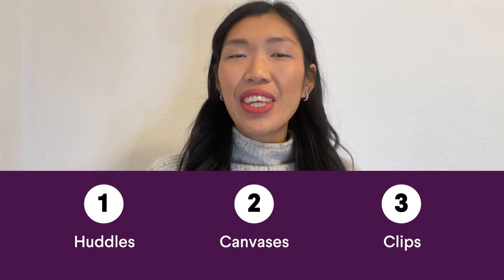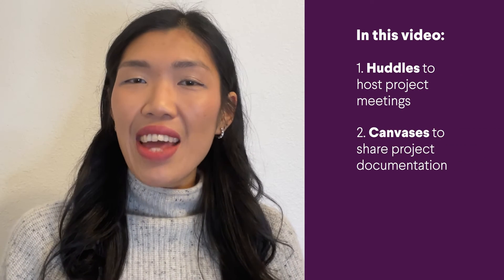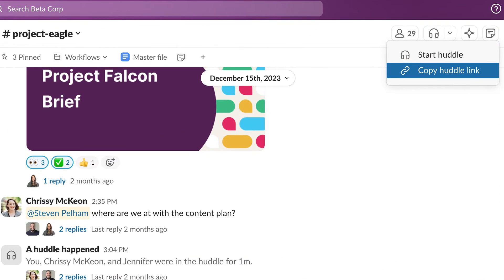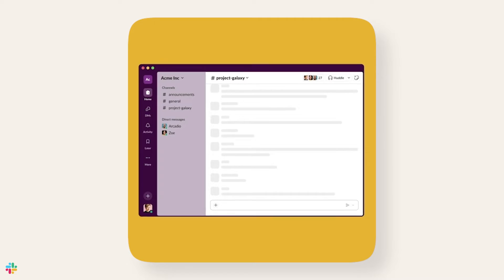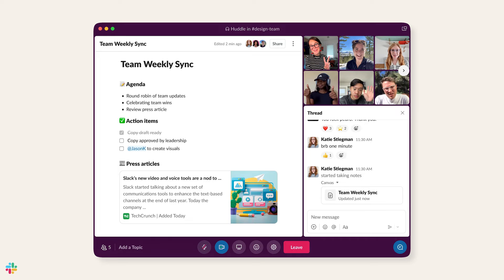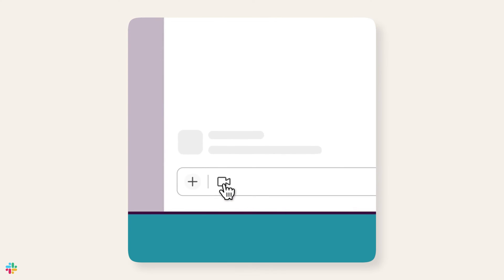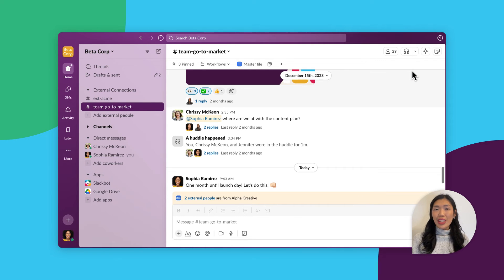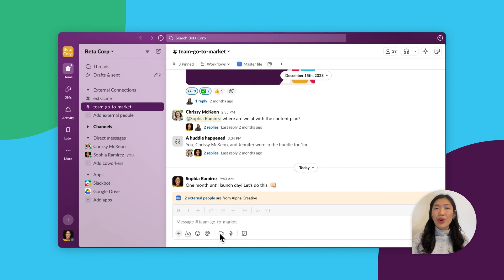How to perfect every project with lists in Slack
Here are 3 ways on how you can use huddles to host your project meetings, canvases to centralize and share project documentation, and clips for communicating announcements and project updates in Slack.

TIMESTAMPS
0:14 - Why distributed teams need to work better
0:43 - What's in this video
0:58 - Huddles: what are they?
1:08 - How to use huddles
2:10 - Canvases for your team?
2:17 - How to use canvases
3:29 - Clips to work better?
3:39 - How to use clips
3:58 - How a real team uses Slack